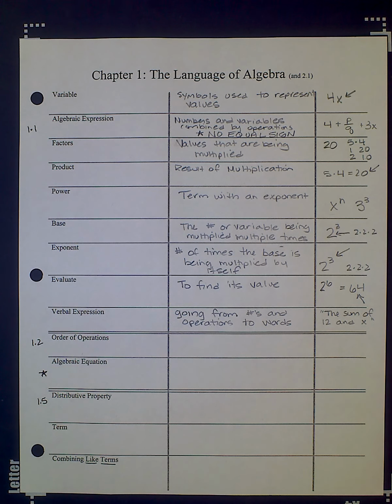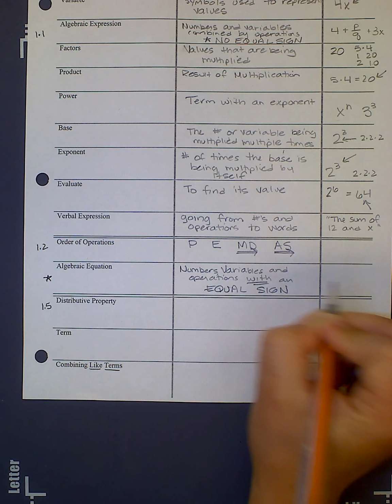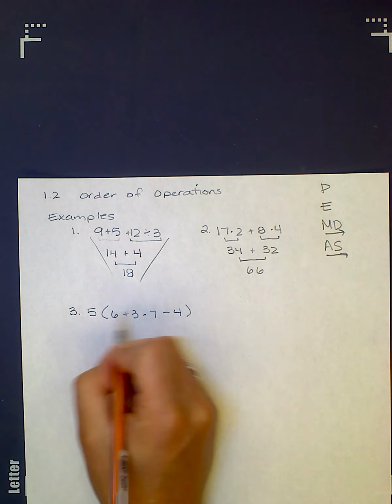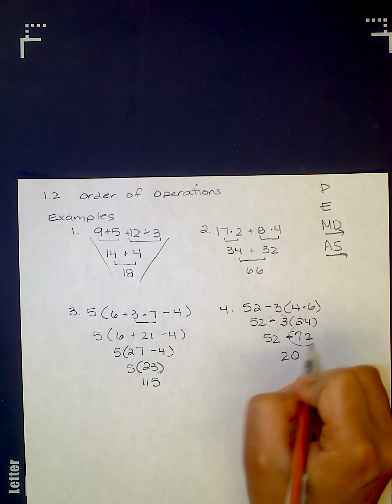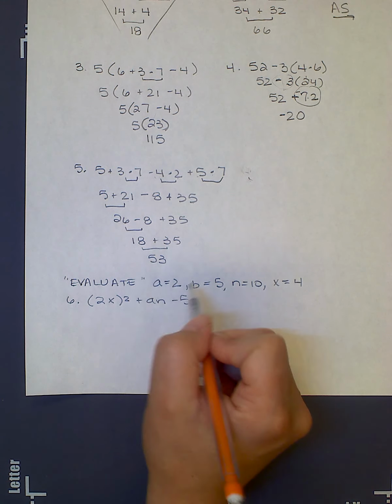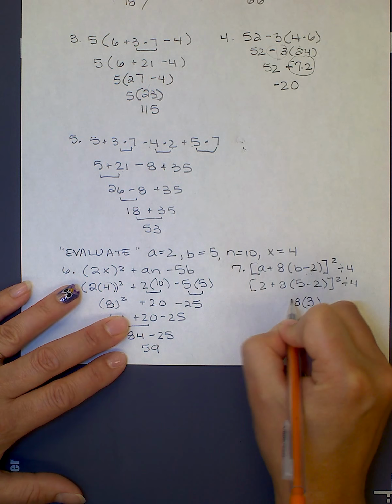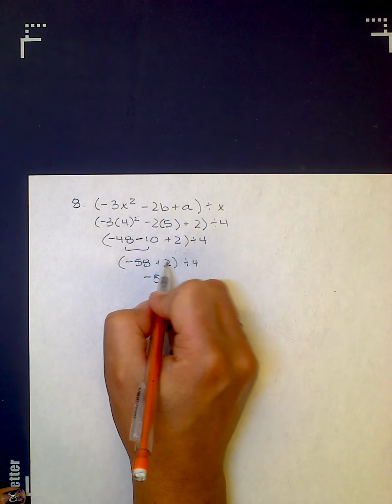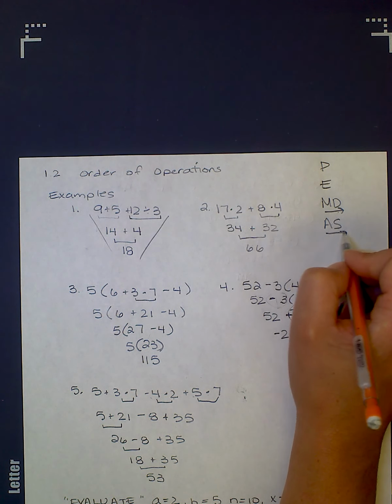1.2 Order of Operations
Guided notes for Algebra 1